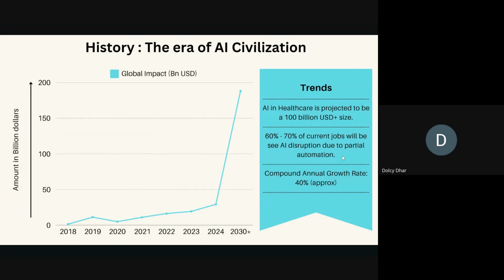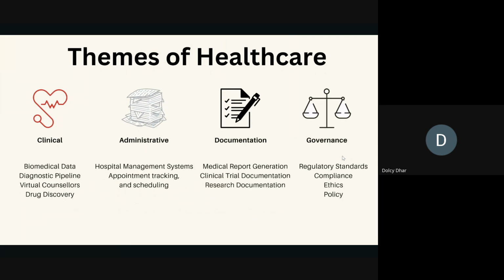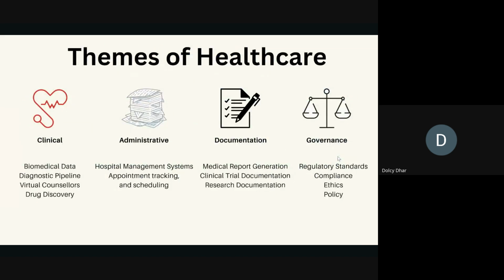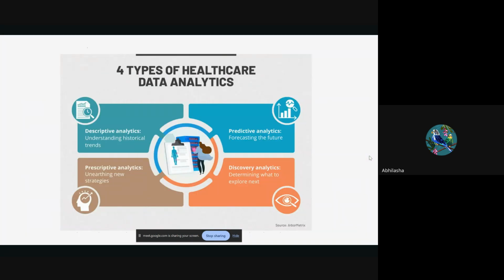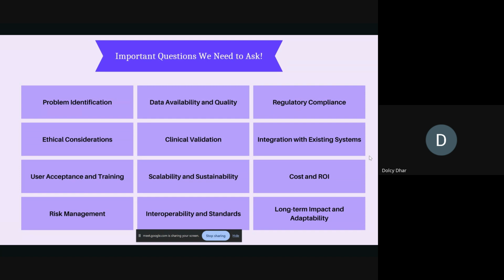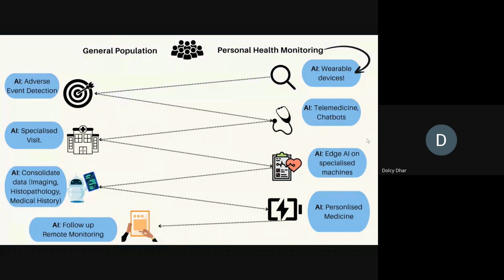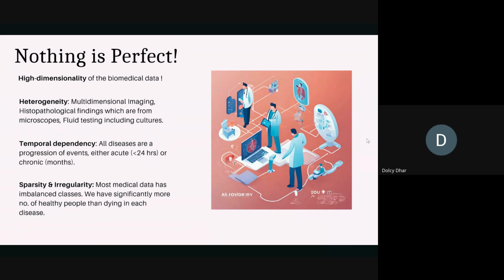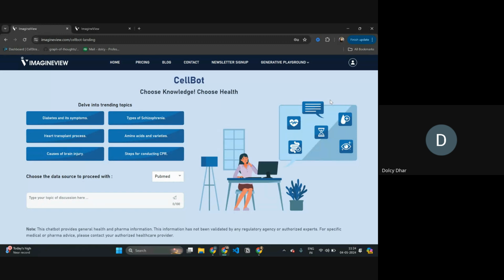CellBot Health AI - Landscape of Generative AI in Healthcare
Presenter - Dolcy Dhar, Data Scientist and Head of Health AI Research, CellStrat AI Lab

Let's dive deeper into the evolution of AI in the healthcare industry.

CellStrat’s Health Intelligence Bot i.e. CellBot.ai is a fantastic resource for Health and Pharma researchers worldwide.

AI Medical sciences are constantly evolving and even more so, with AI accelerating at an exponential speed. With CellBot.ai, you can swiftly mine research papers from popular databases like PubMed and ArXiv in real-time and talk to these papers to extract the most-relevant up-to-date research.

With CellBot, leverage latest Gen AI and Large Language Models to mine through leading healthcare research databases at an amazing speed. CellBot leverages latest in LLM technology such as GPT and Agents to provide you up-to-date answers useful for all your research and development tasks.

Just enter the topic of your interest (such as “Heart Transplant process”) and click on Search. It will pull latest most relevant 50/100 papers from PubMed or Arxiv related to this topic and take you to an intuitive Chat screen for chatting with that information to answer all your questions

CellBot can accelerate the research and development tasks for global healthcare researchers. Healthcare research has never been more easier...

Need a product demo ? Email or call us (+91–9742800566) for a CellBot demo !

PS : Do sign up to receive Email Updates about our Generative AI product suite - imagineview.com updates and generally generative ai world